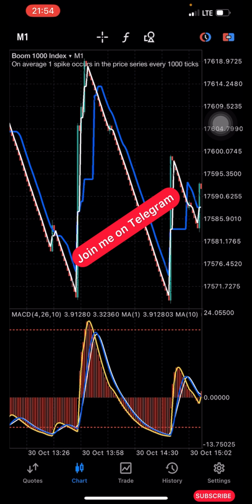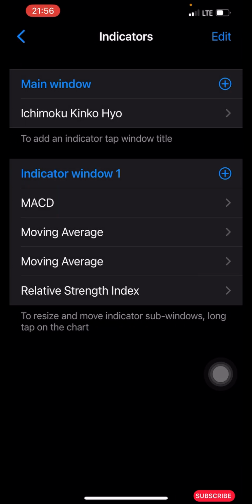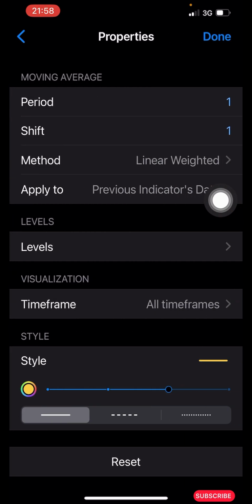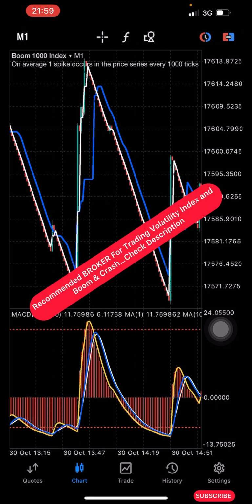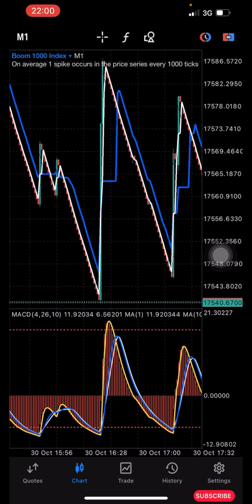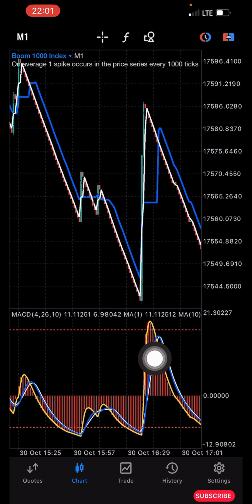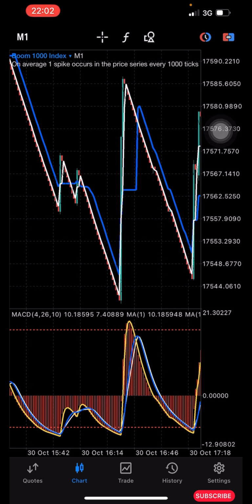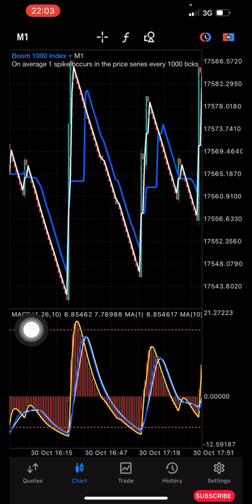Boom and Crash Strategy/ How To Take (5) candles Successfully without Spike